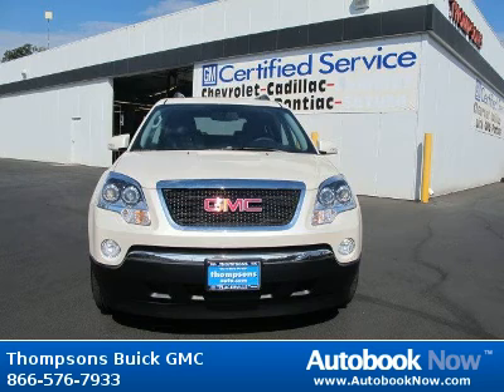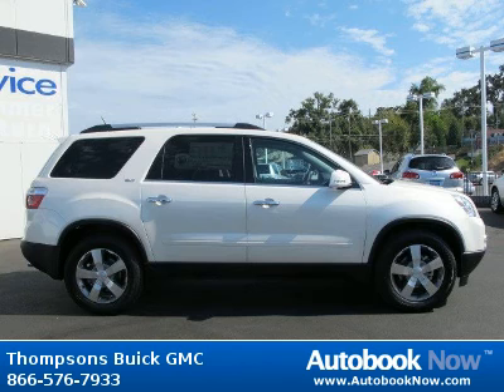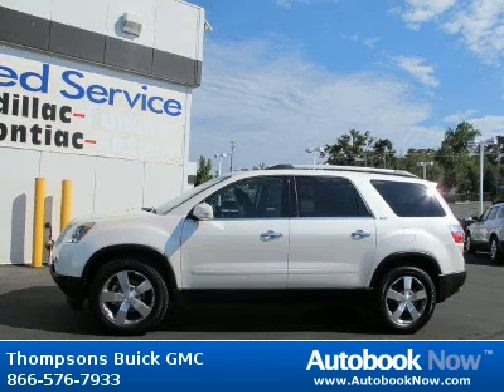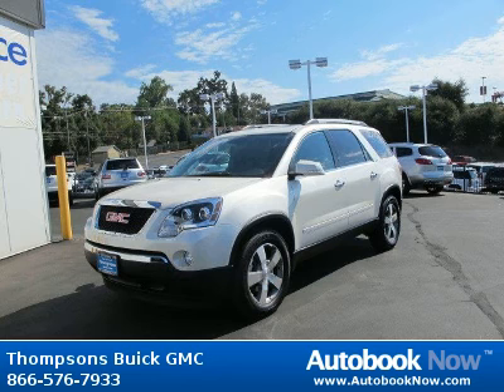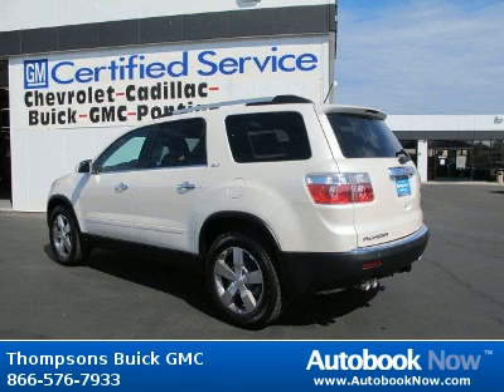2012 GMC Acadia in Placerville CA for Sale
2012 GMC Acadia
Stock #: G12005
Price: $41,660
Miles: 0
Trim: SLT1 AWD
Color: White Diamond Tricoat
Interior: Ebony SLT Leather
Transmission: Automatic